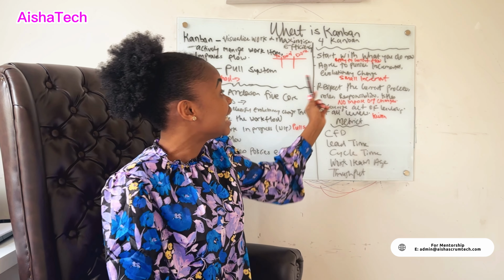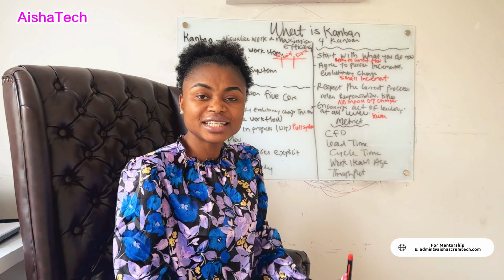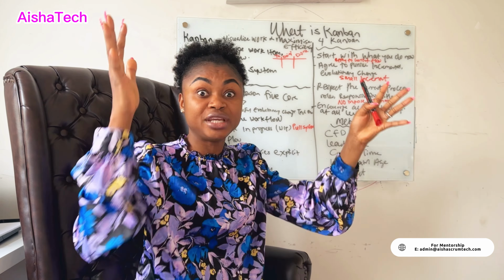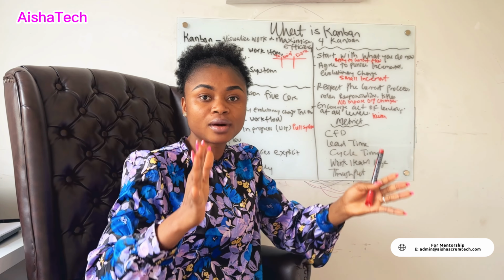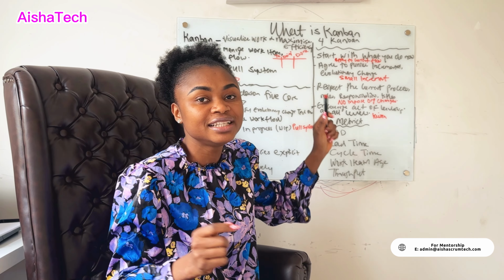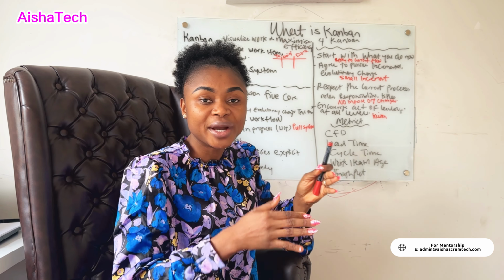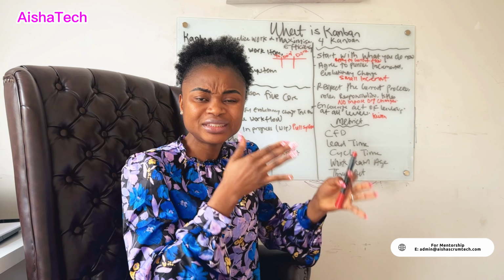WHAT IS KANBAN? KANBAN EXPLAINED - Your Easy Roadmap 2024 🗺️ Explore Methods, Principles & Values!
This video explains kanban in simple terminology. Watch to learn about the KANBAN METHODS, kanban principles, and Kanban values. I also summarized the Kanban metric.

You ALL contributed to my page's Success. I appreciate it ALL🙏🏾🙏🏾🙏🏾.

Follow me on ALL social media platforms as